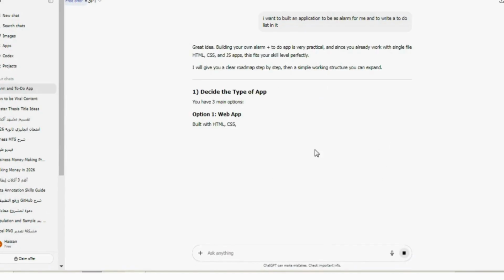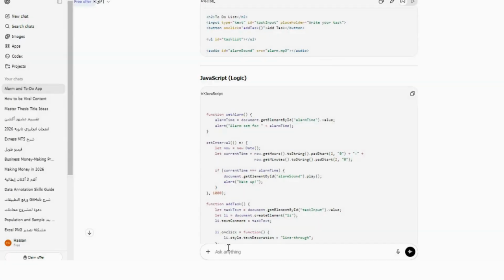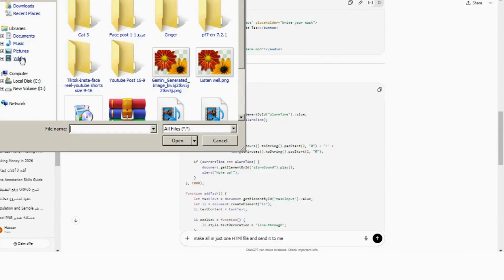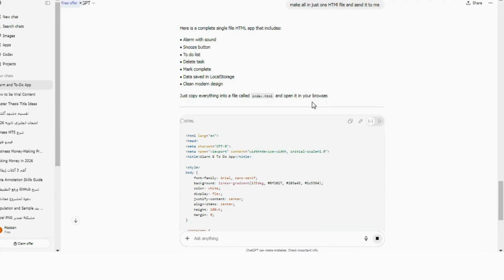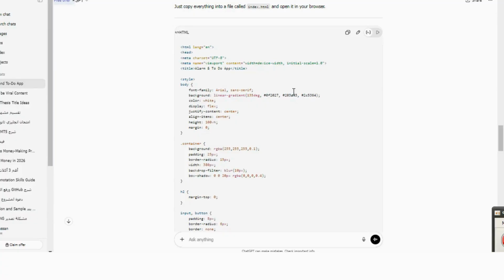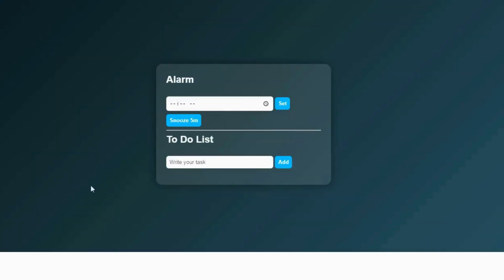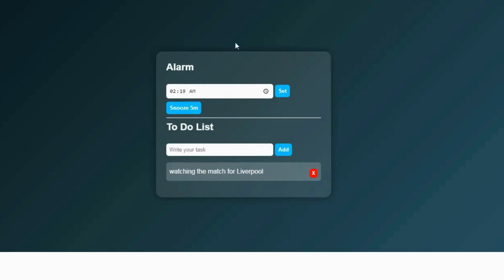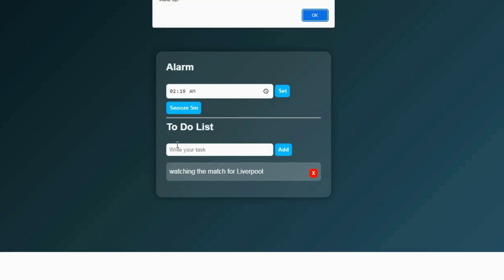Build an App in Minutes and Start Making Money Today! Just in 10 minutes...And You Can Too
What if you could create your own application in just a few minutes and turn it into a source of income?

In this video, I show you step by step how to easily build an app using modern tools and artificial intelligence. No complex coding. No years of experience. Just smart strategy and the right approach.

Today, creating digital products is one of the fastest ways to generate income online. Businesses, creators and entrepreneurs are constantly looking for simple tools, apps and solutions. This is your opportunity to create something valuable and sell it.

In this video you will learn:
✔ How to create an application quickly
✔ How to use AI to simplify development
✔ How to prepare your app to sell
✔Where to sell your app
✔ How to turn a simple idea into real income

You don't need to be a professional programmer to get started. With the right guidance, anyone can create and launch a simple app. The digital economy rewards creators who take action.

If you are interested in:
• Sales of digital products
• start a lateral movement
• Create passive income streams
• Learn practical AI skills

The app market is constantly growing, and the demand for useful tools increases every year. Instead of consuming content, start creating products. Create opportunities instead of waiting for them.

Watch until the end to understand the full process and avoid beginner mistakes. If you found this video useful, please like it, share it with someone who wants to make money online and subscribe for more practical content about technology, AI and digital income.

Your next source of income can start with a simple application.